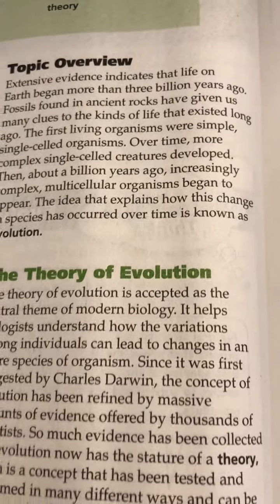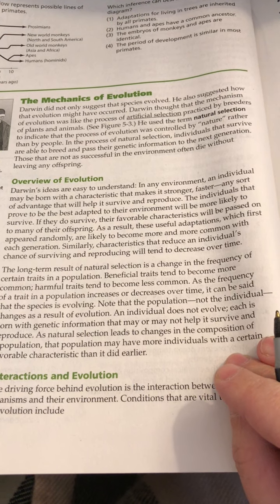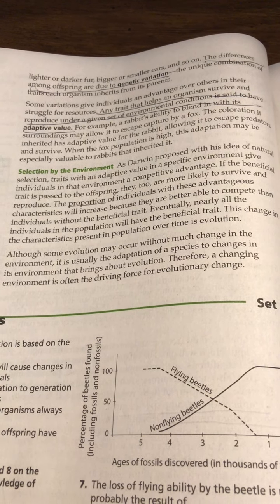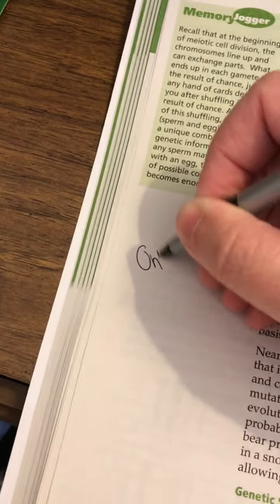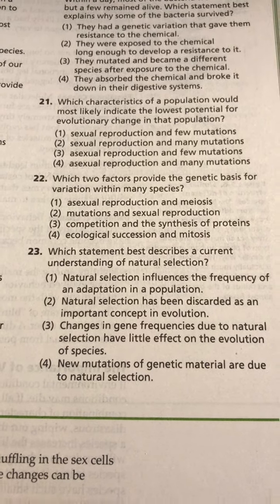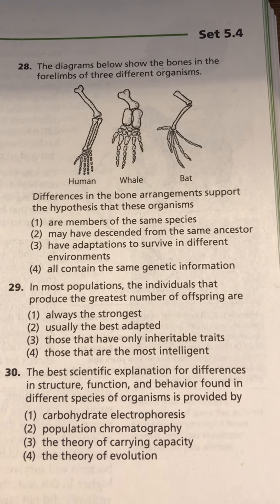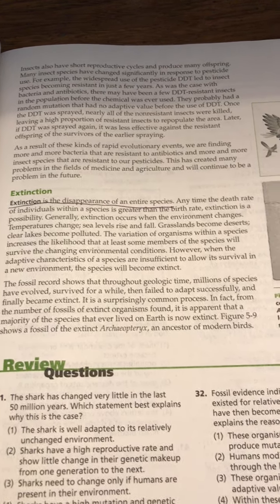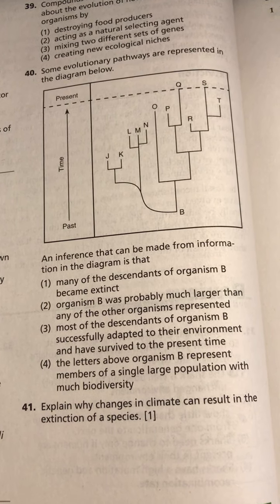Topic 5 Read Aloud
Living Environment Regents Review Book
Pages 80-92